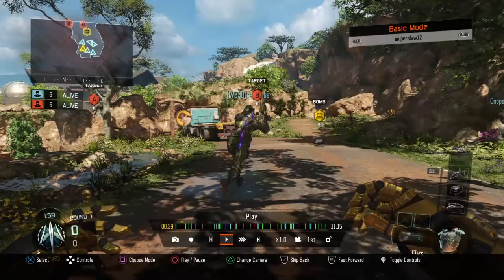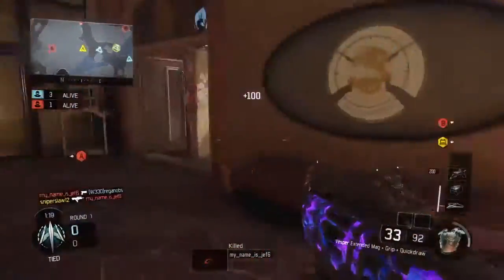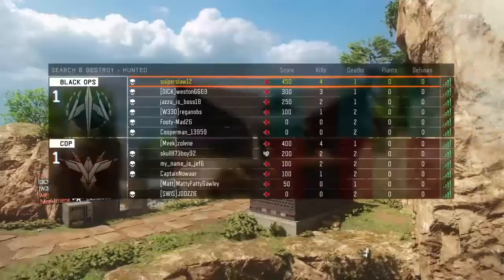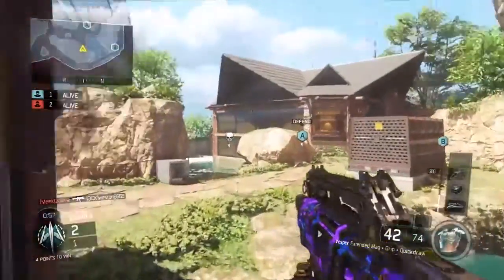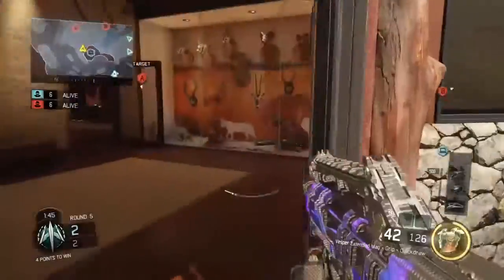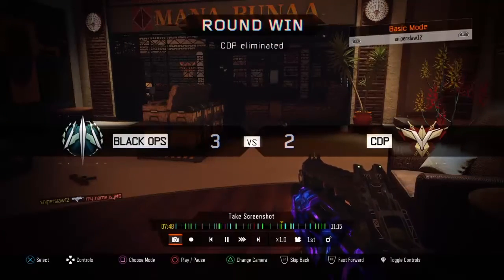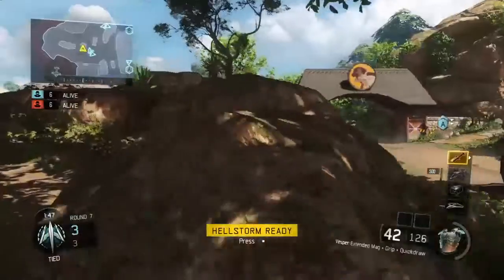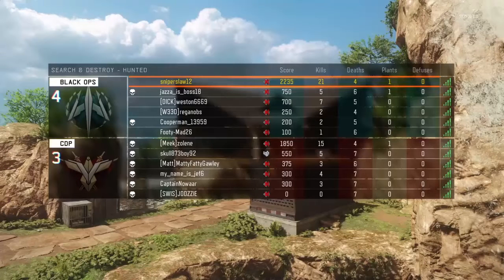Getting Better at SnD Part 5: Most Kills Yet!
I do want to point out that this was recorded BEFORE the recent update, so the Vesper in the gameplay was the one with heaps of recoil.